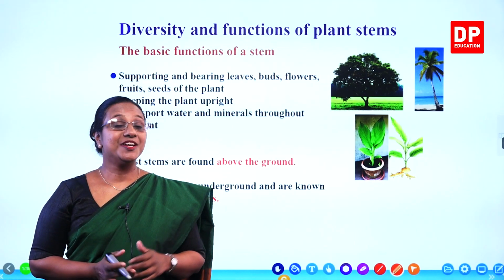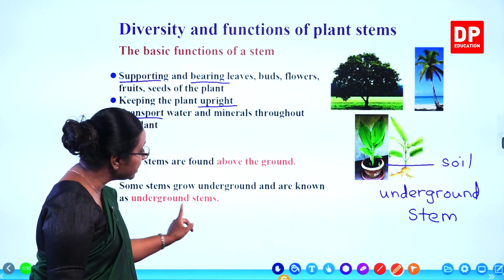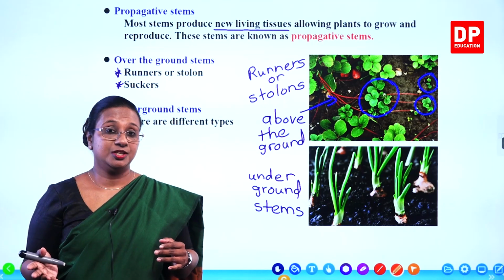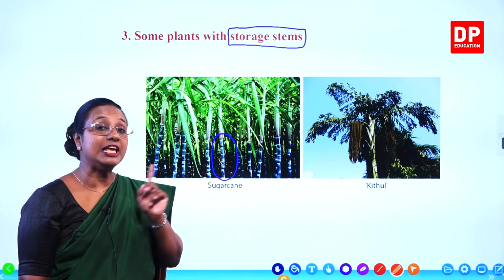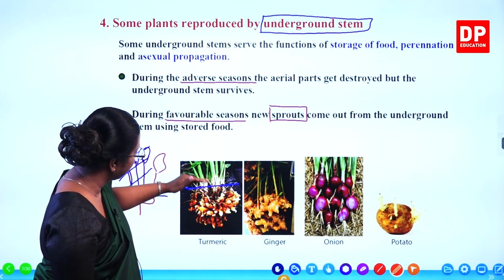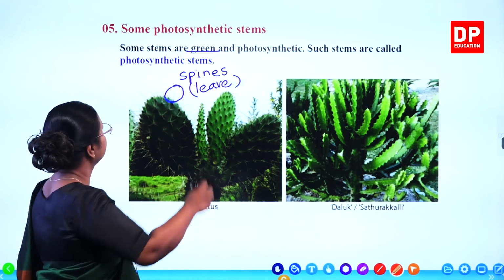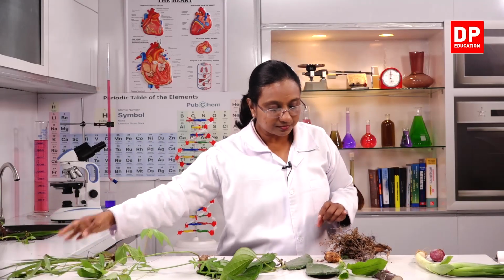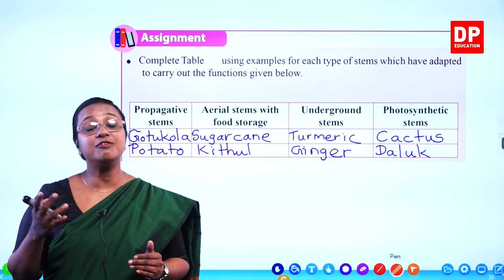Lesson 03 - Diversity and Function Of Plant Parts (Part 02) | Grade 08 Science in English